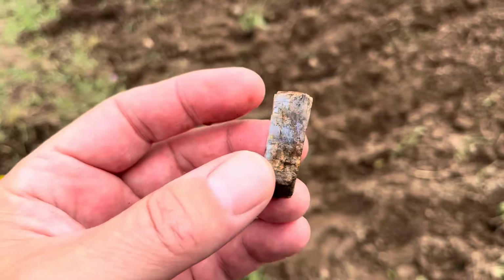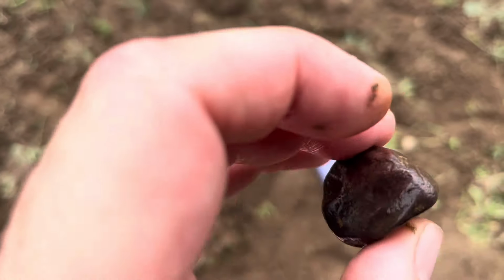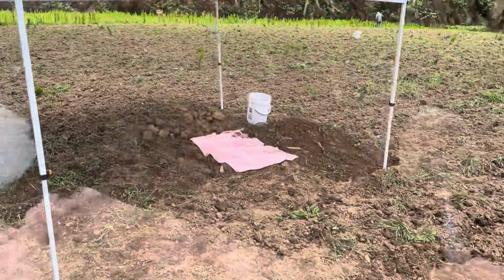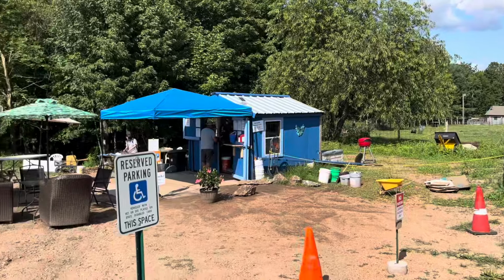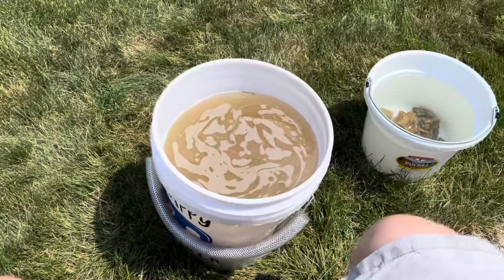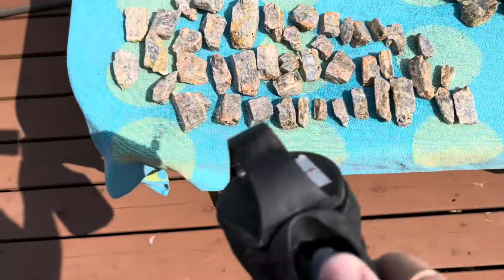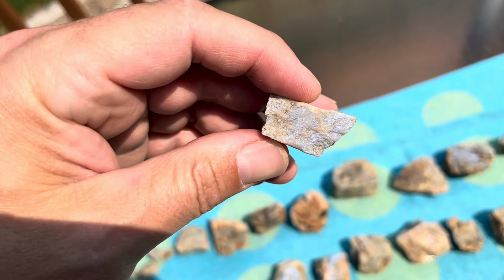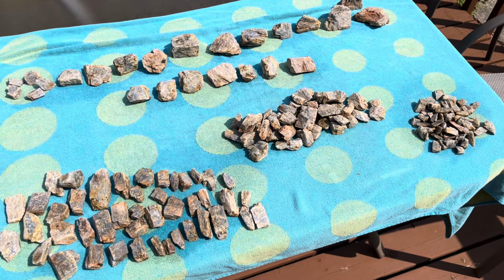Wisconsin Rockhounding | Wisconsin Moonstone!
An awesome dig at Wisconsin Moonstone LLC!